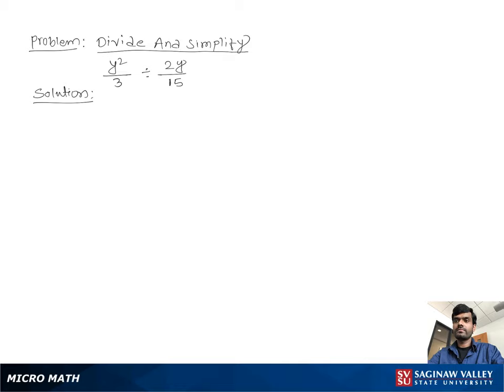Rational Expressions: Divide y^2/3 ÷ 2y/15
Satrudhan from SVSU Micro Math helps you divide rational expressions and simplify if possible.  A rational expression is a fraction of polynomials.  To divide fractions, we rewrite division as multiplication by the reciprocal.

Problem: Divide y^2/3 ÷ 2y/15